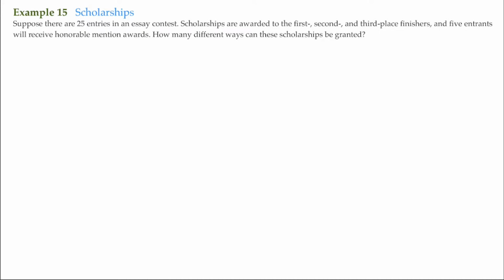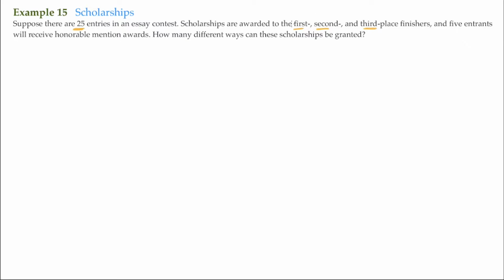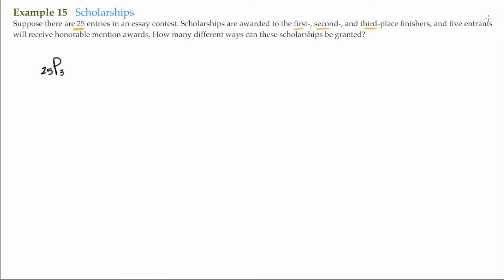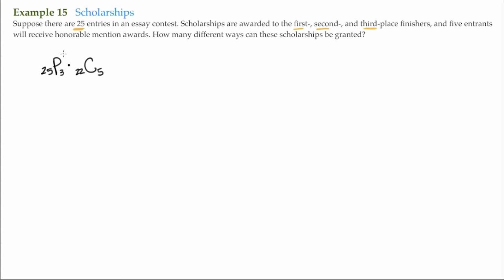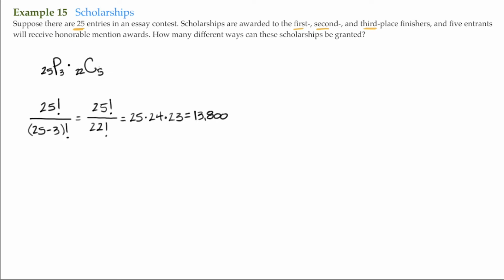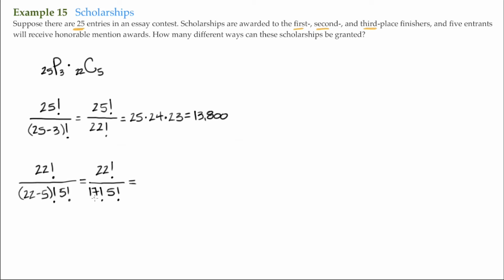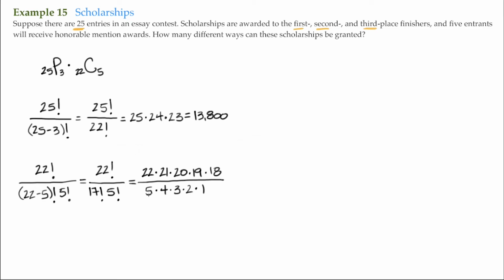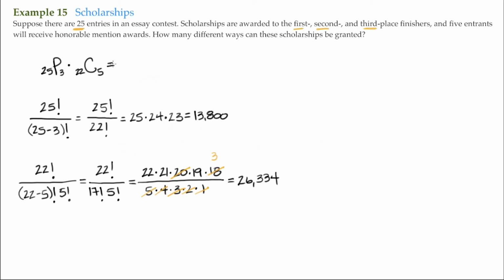7.3 Example 15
Discovering Mathematics
Chapter 7 The Dynamics of Probability
Section 3 Permutations and Combinations
Example 15